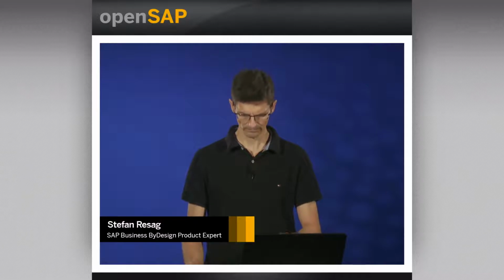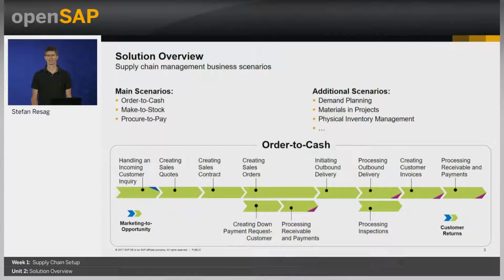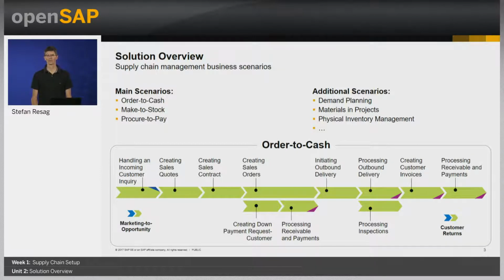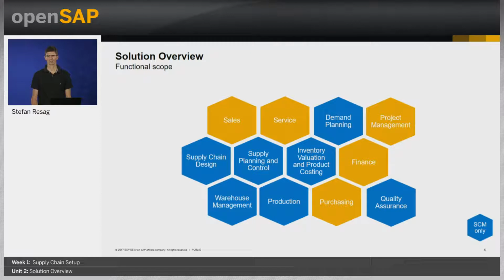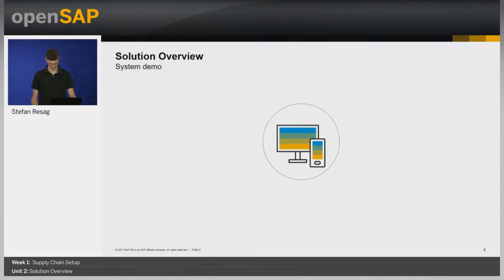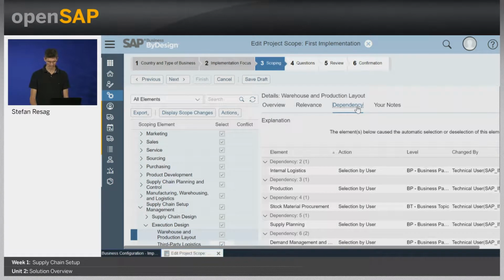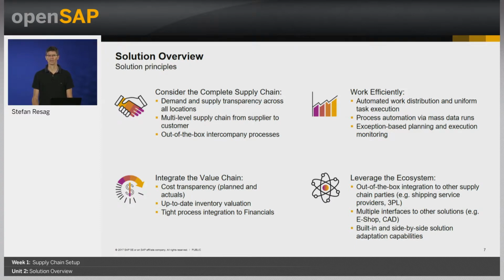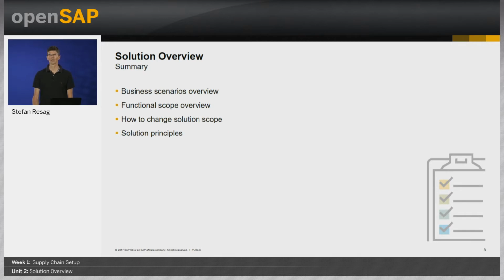SAP Bydesign- supply chain management - Unit 2- Supply chain setup -solution over view